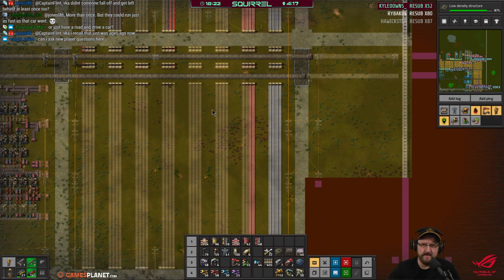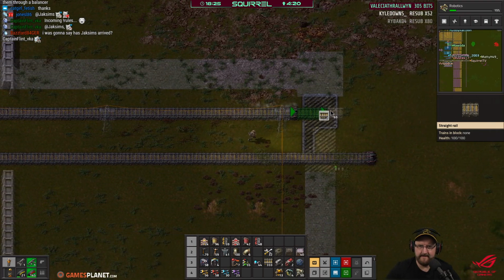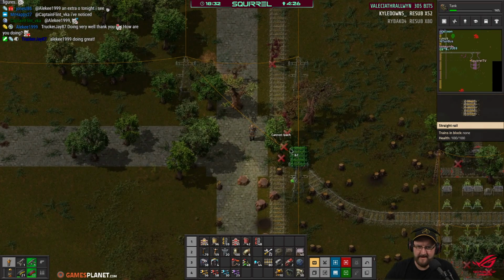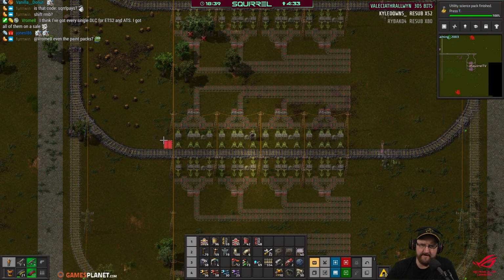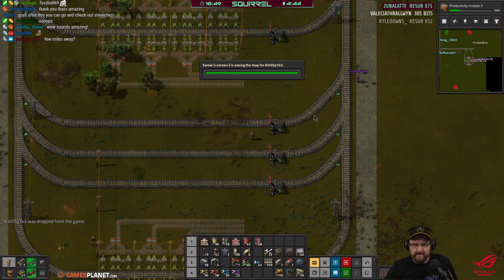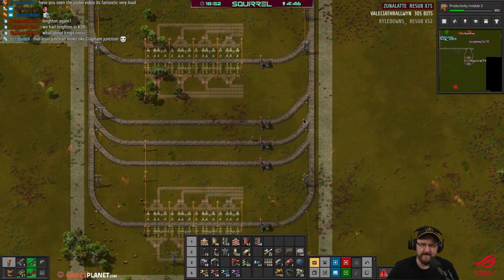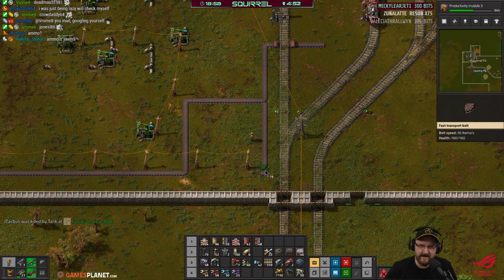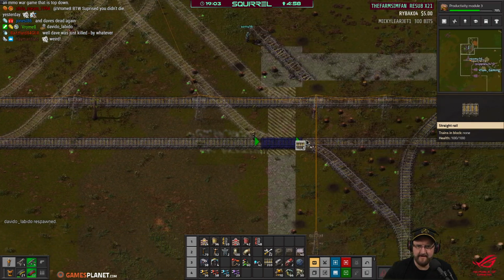Factorio | 3rd April 2021 | 5/6 | SquirrelPlus